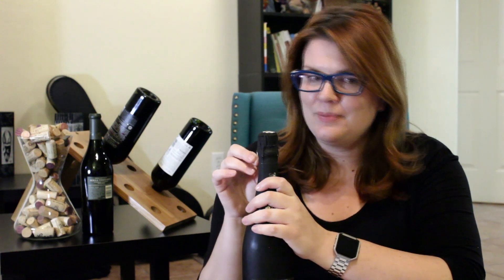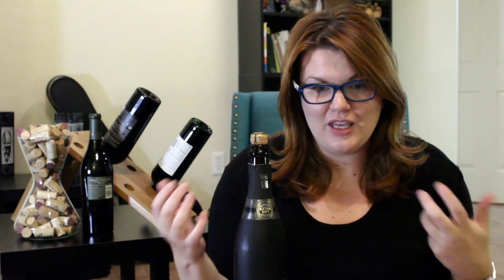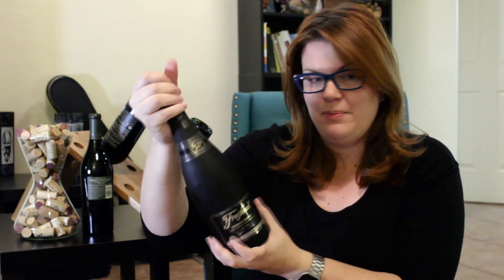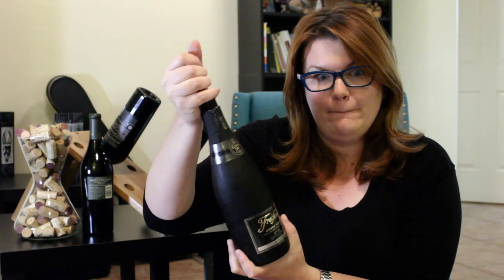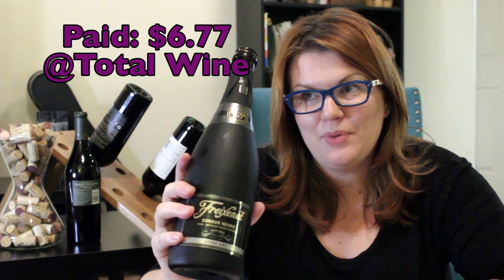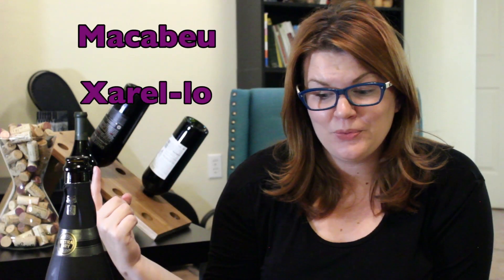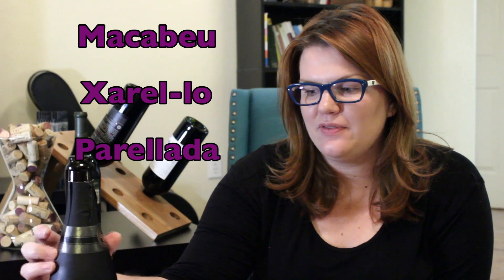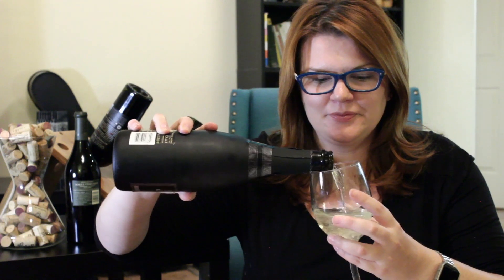Wine Review: Freixenet Cordon Negro Extra Dry Cava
This is a review of Freixenet Cordon Negro Extra Dry Cava Wine. Purchased for $6.77 and averages $10-12.